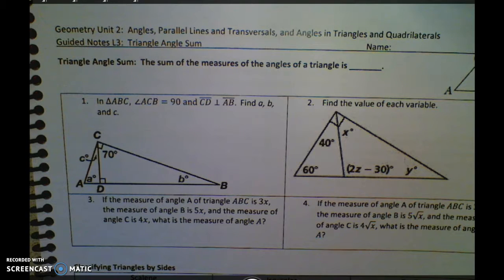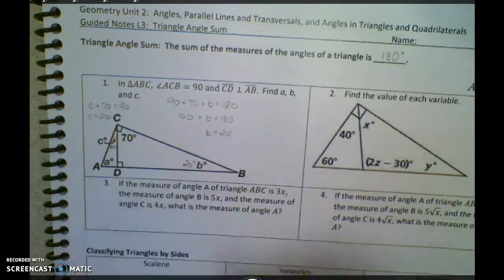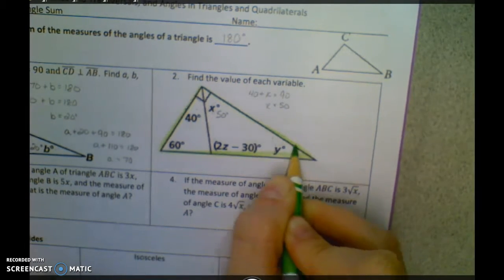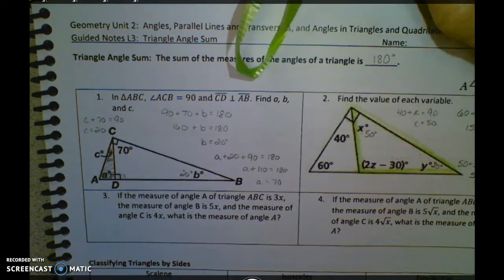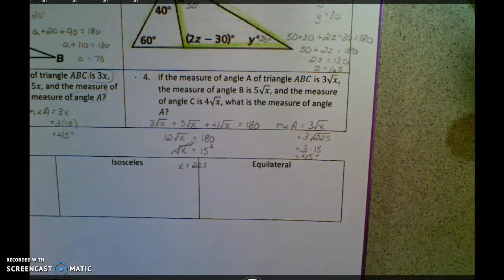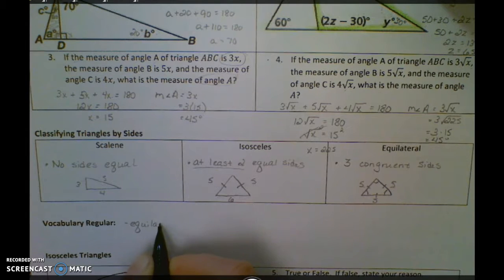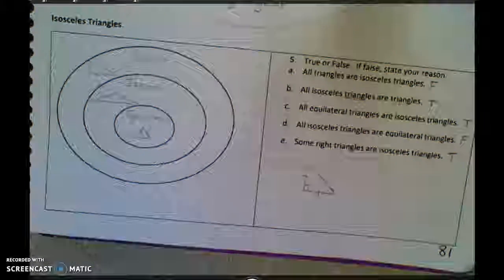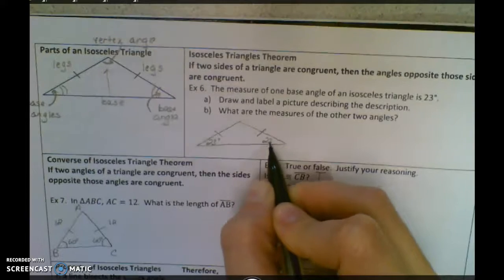Guided Notes L3 (Day 1) Triangle Angle Sum